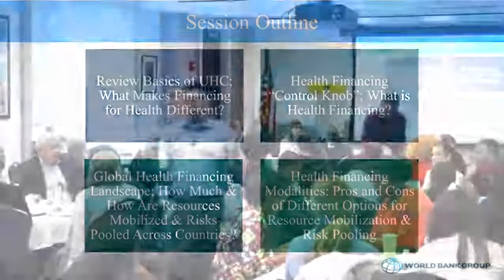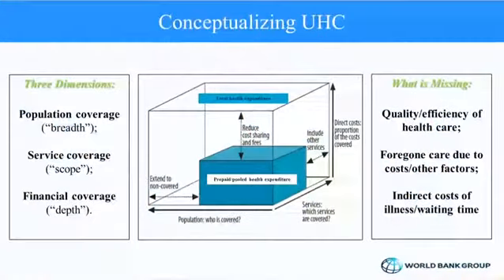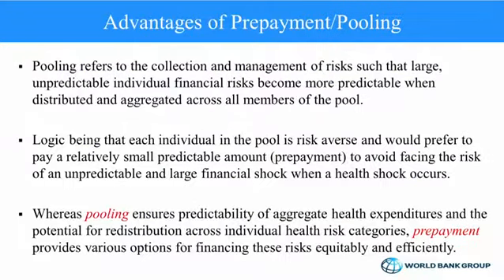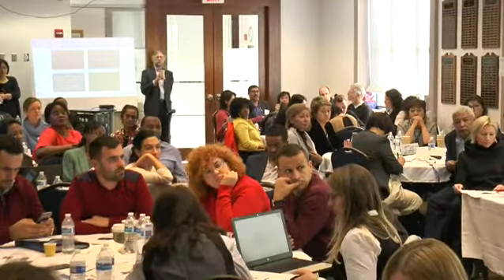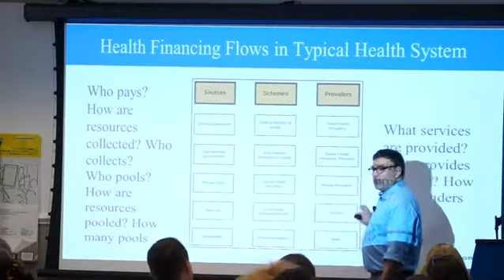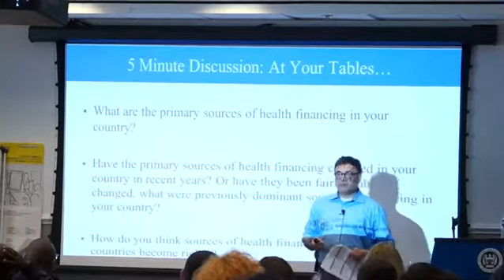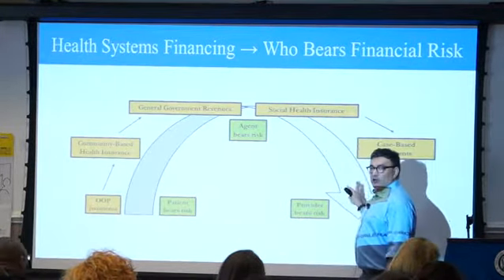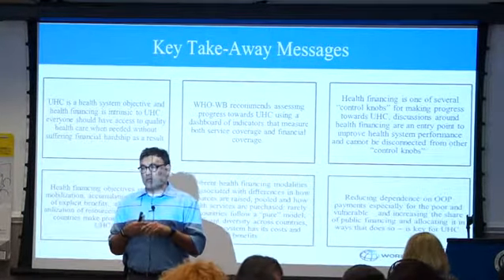D2S3 resource mobilization and pooling